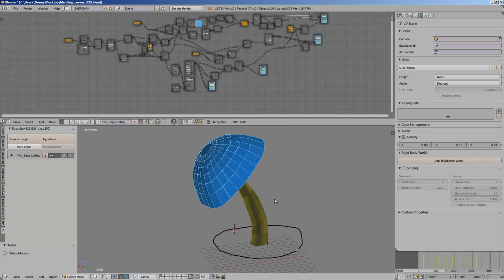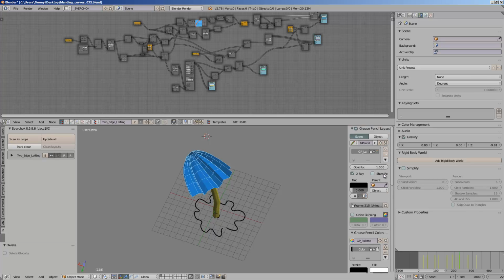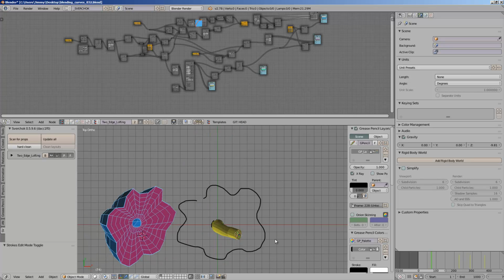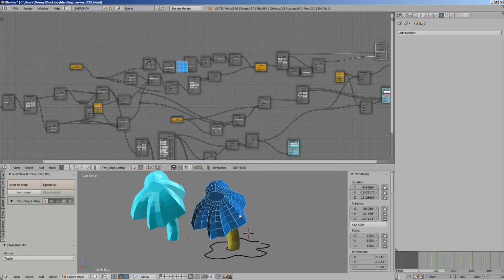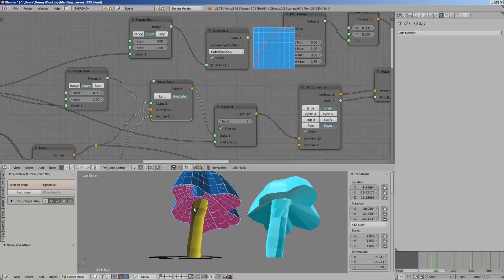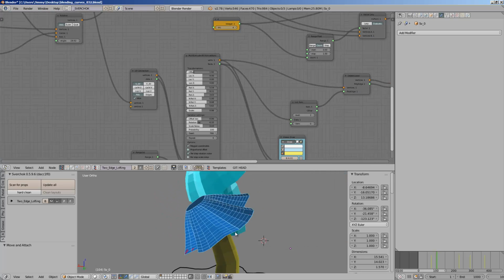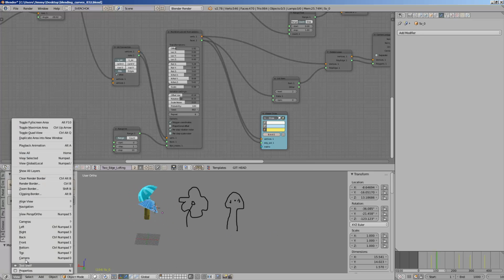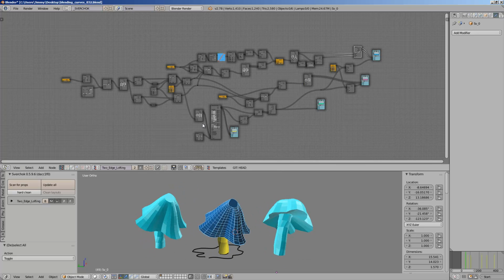BS / SV Mushroom To JellyFish (LIVENODING 617)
In this video I am sharing with you a WIP node tree to generate a slightly more advanced procedural mushroom.

I am not satisfied with the result yet, but it has potential.

For this setup, you basically need to provided 2 x Grease Pencil strokes, which Sverchok will basically use to generate:
- mushroom bottom part
- mushroom top dome part
- mushroom stem

There is still issue with Matrix positioning of the mushroom dome with the stem.

Node tree is below if you want to study, modify it, make better: